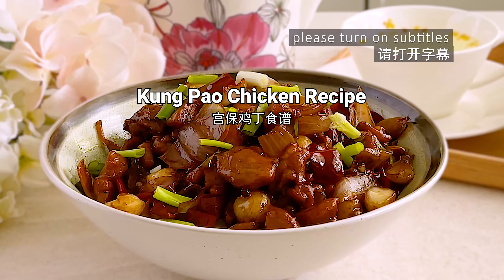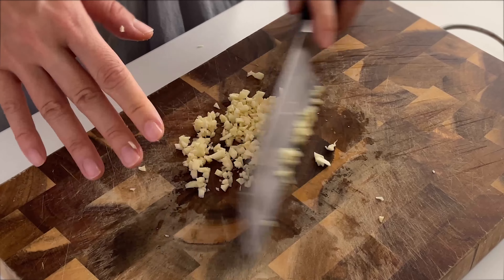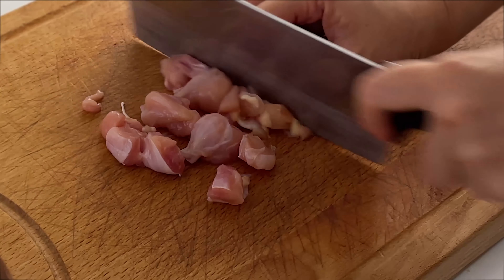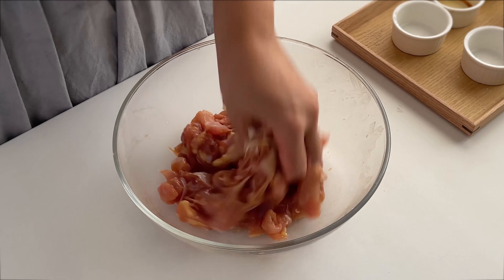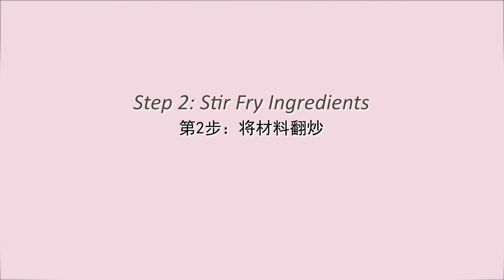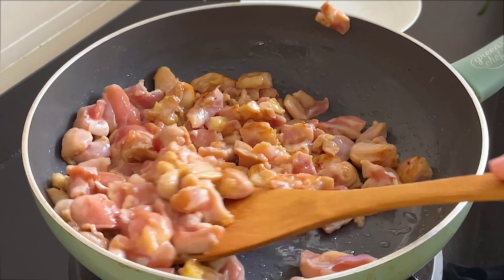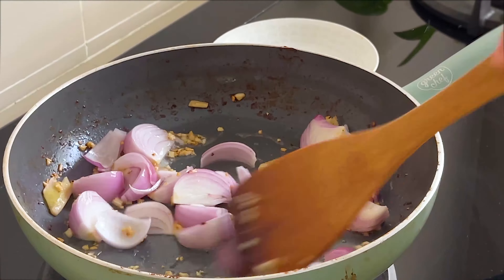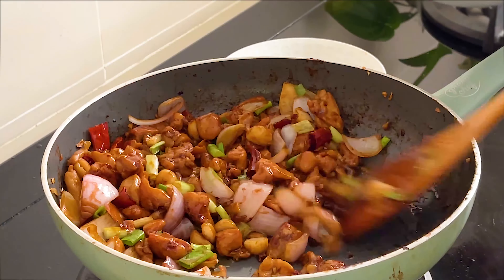Kung Pao Chicken Recipe Easy and Simple，宫保鸡丁食谱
Kung Pao Chicken is a Classic Chinese dish that you can easily make at home. I love this recipe as the sauce is sweet, savoury, sticky, spicy and tangy. The preparation of the ingredients do take some time but it is so worth it!

💗 Ingredients 材料：
400 grams boneless skinless chicken breast/thigh 400克去骨无皮鸡胸肉/鸡腿肉
1/4 cup cashew nuts 1/4杯腰果
3-5 dried chilies (adjust based on spiciness) 3-5只干辣椒（根据辣度调整）
3 tablespoon cooking oil 3汤匙食用油
3 cm ginger 3厘米姜
3 cloves garlic 3瓣大蒜
1 teaspoon Sichuan pepper 1茶匙花椒
1 red onion 1个红洋葱
2-3 sprigs spring onion 2-3 根葱

Marinade: 腌料：
1 tablespoon light soy sauce 1汤匙生抽
1/2 teaspoon salt 1/2茶匙盐
1 tablespoon Shaoxing rice wine 1汤匙绍兴料酒
1 teaspoon cornstarch 1茶匙玉米淀粉
1 tablespoon oil 1汤匙食用油

Sauce: 酱汁：
1 tablespoon light soy sauce 1汤匙生抽
1/2 teaspoon dark soy sauce 1/2茶匙老抽
2 teaspoon sugar 2茶匙糖
1/4 teaspoon Chinese Black Vinegar 1/4茶匙黑醋
1 teaspoon cornstarch 1茶匙玉米淀粉
2 tablespoon water 2汤匙水

Steam Basket
Amazon (12 inch bamboo steamer)